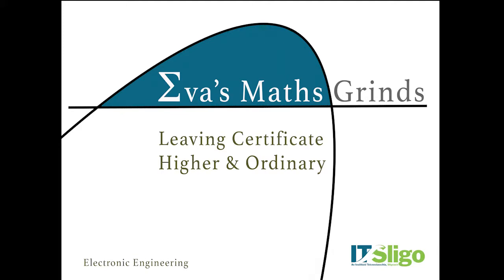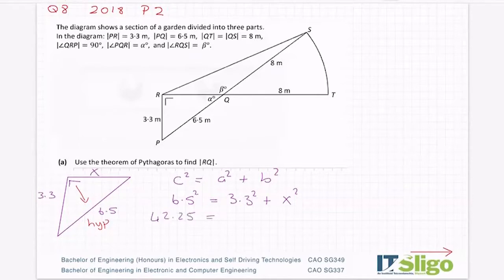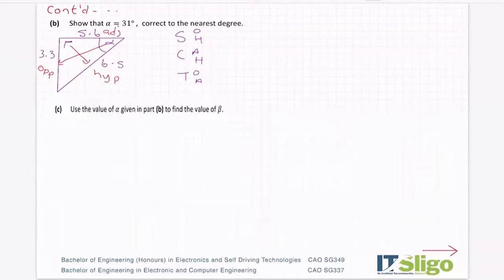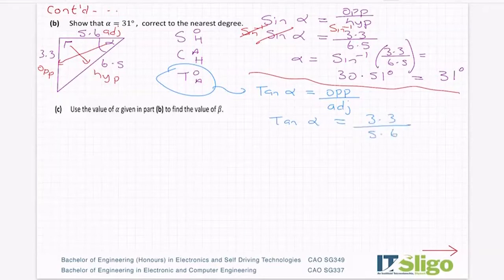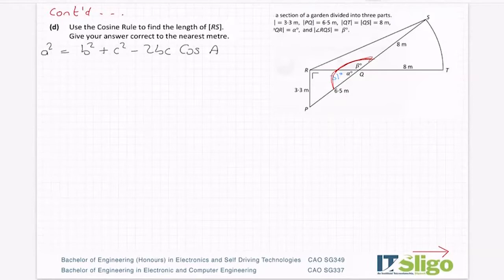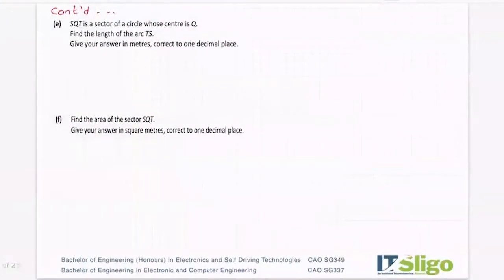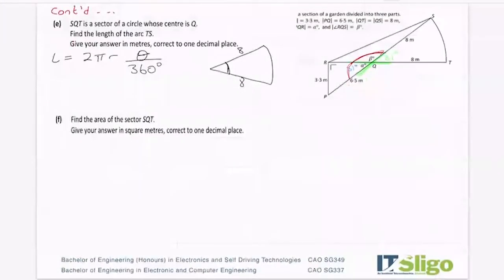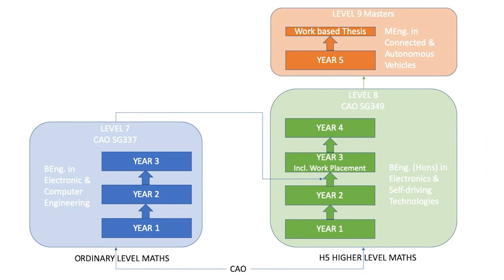Trigonometry Q8 2018 Paper 2 Leaving Cert Ordinary Level Maths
CAO SG337
BEng. in Electronic & Computer Engineering at IT Sligo

CAO SG349
BEng. (Honours) in Electronics and Self Driving Technologies.